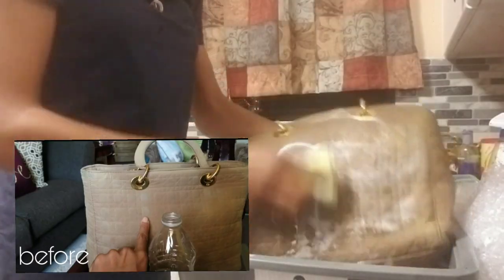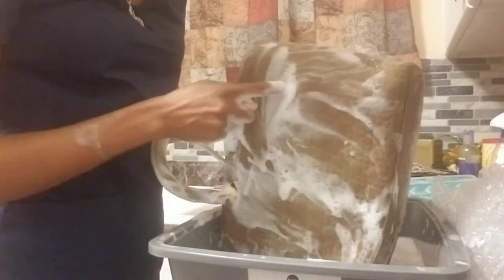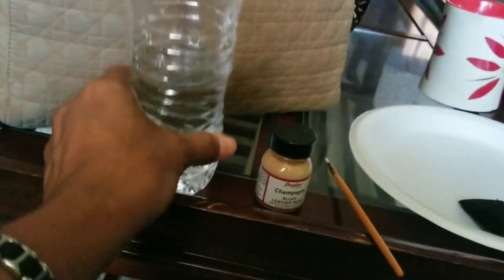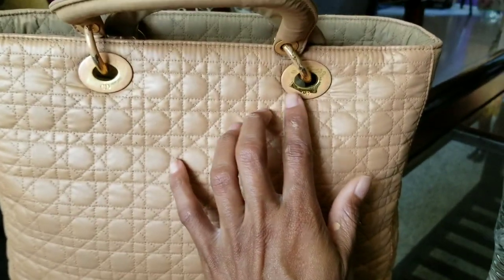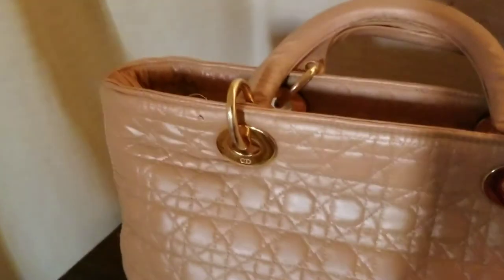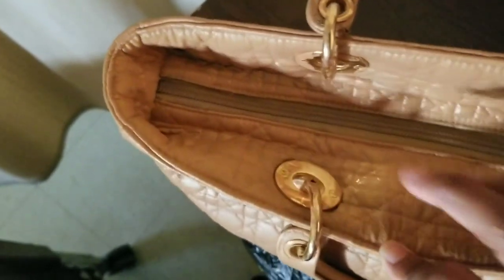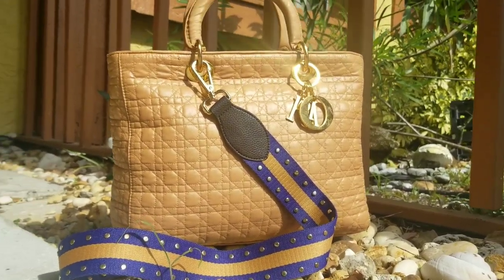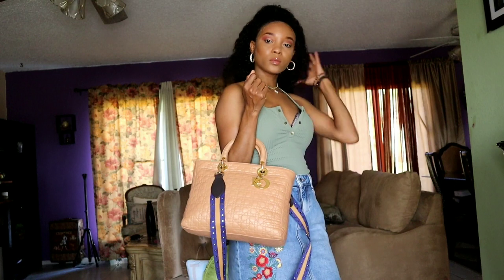How to restore a Christian Dior lady bag.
See how I restore a Christian Dior lady bag

WHAT I USE: CHAMPAGNE COLOR

TAN COLOR

I took a little bit of the tan color fill up the
Champagne color,  and mix them together